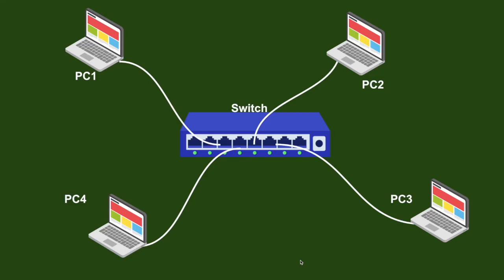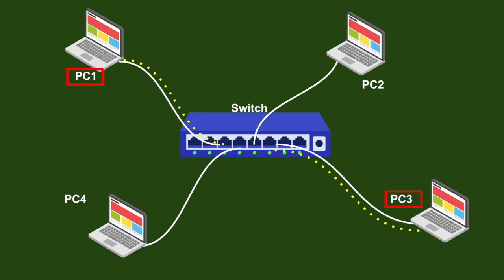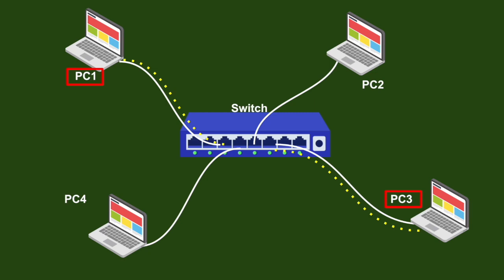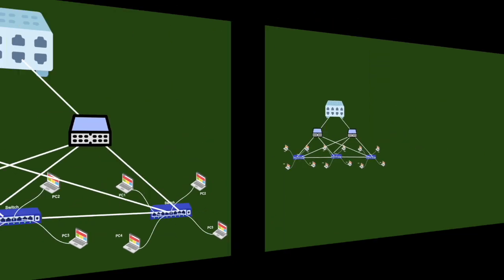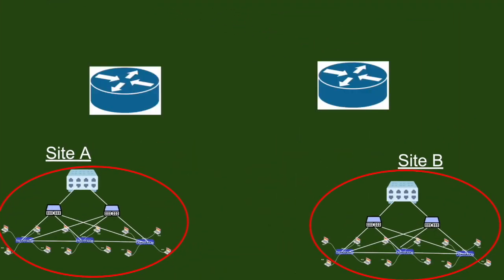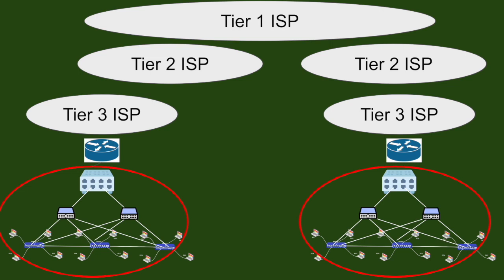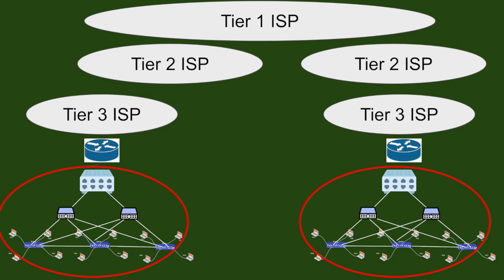Scenarios where we use different type of switch and when to engage routers.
In this video we will have a deep dive into swith and its architecture . We will also see switching architecture in an enterprise and how routing works.